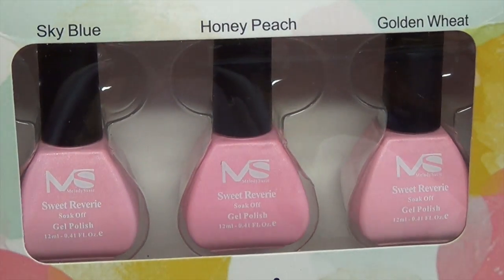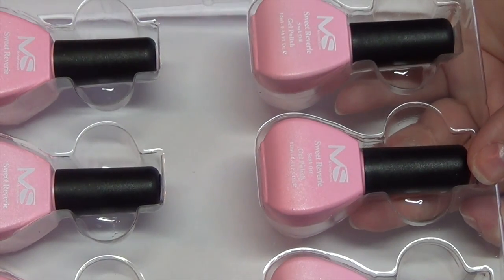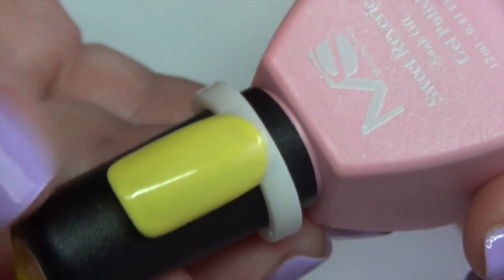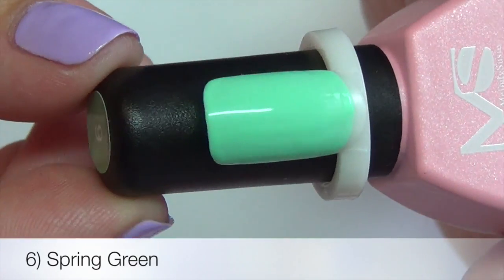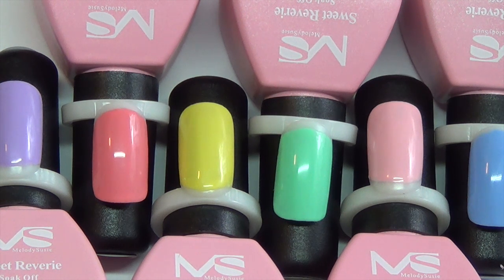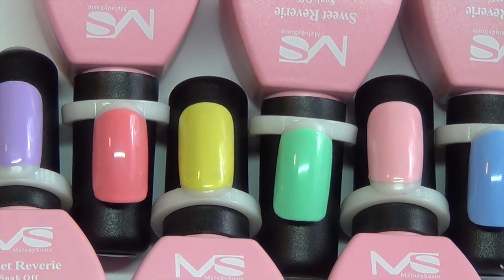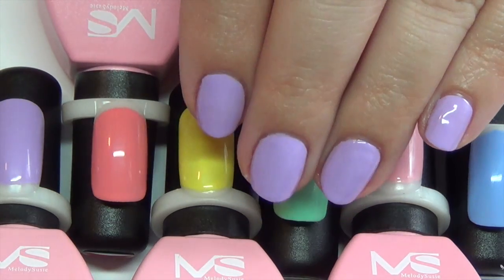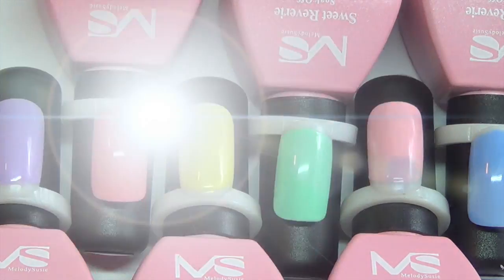MelodySusie One Step Gel: Sweet Reverie